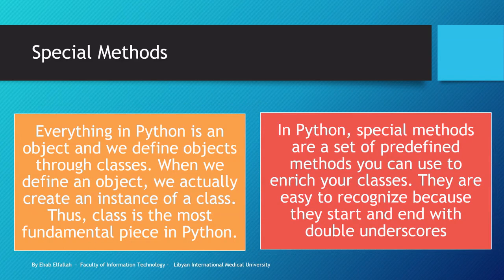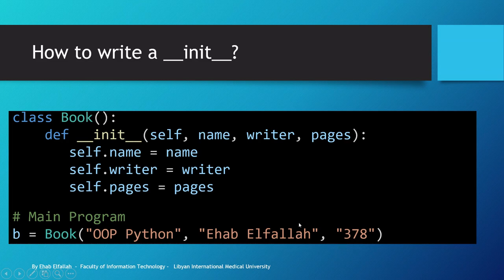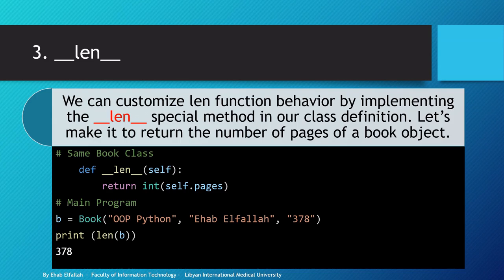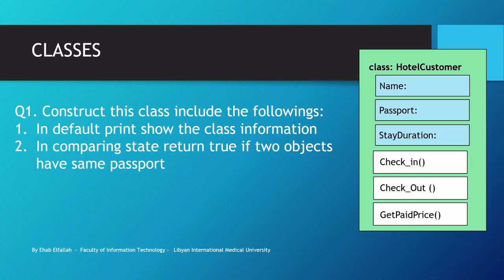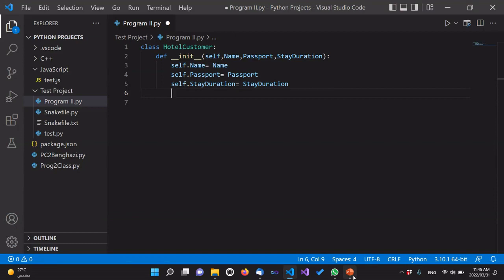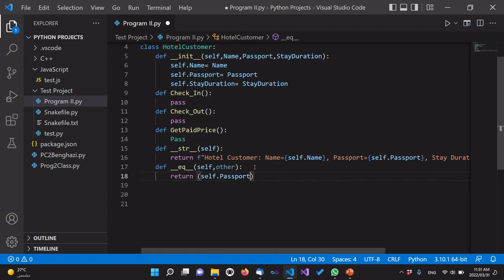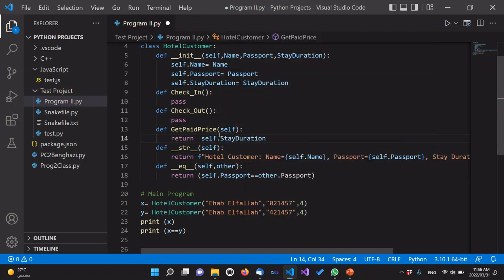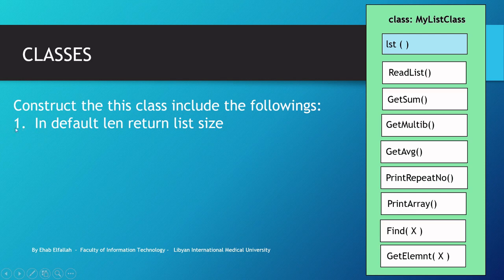Special Methods in Python